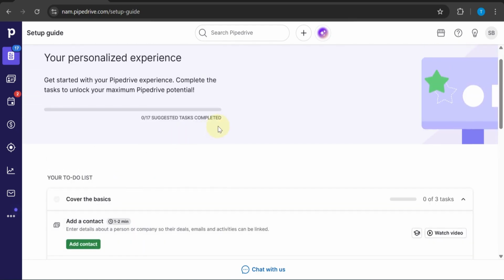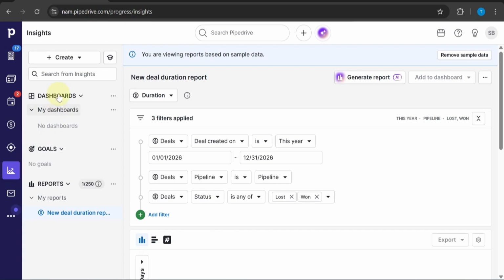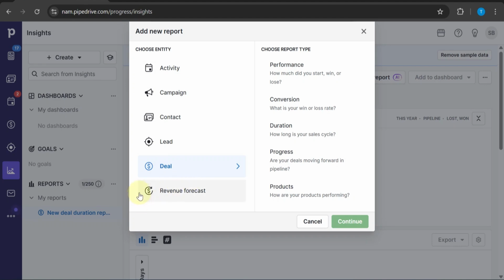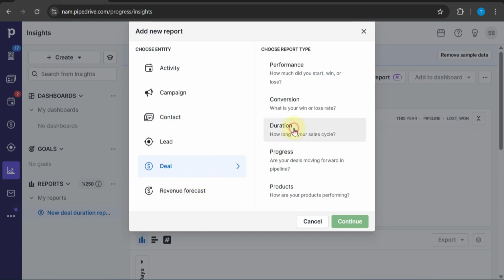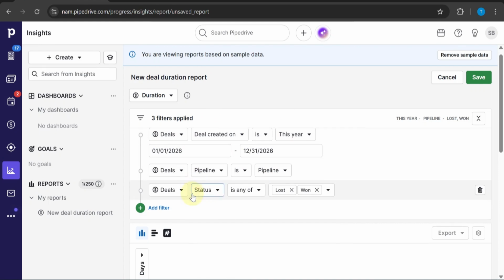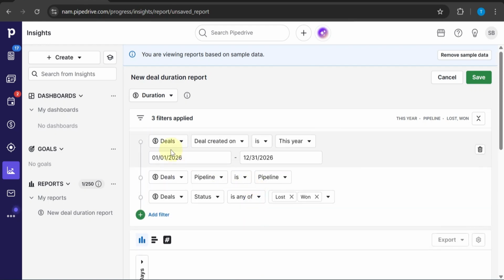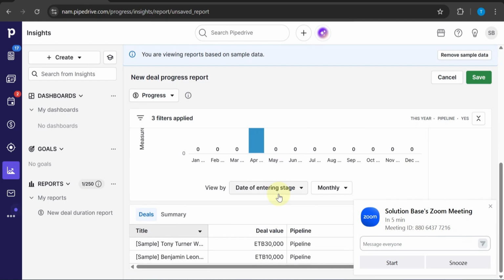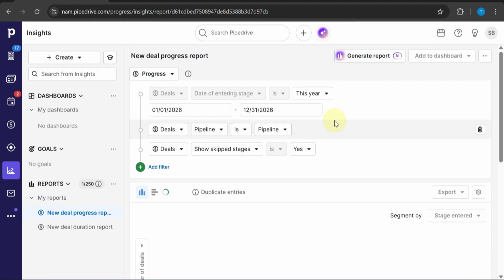How to Track Sales Performance in Pipedrive 2026 Step by Step Beginner Tutorial [2026 GUIDE]